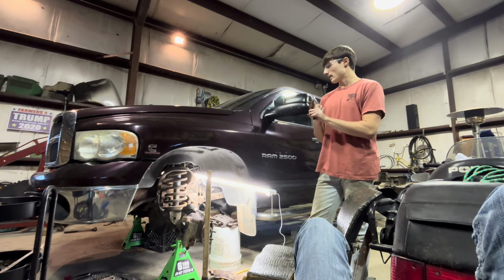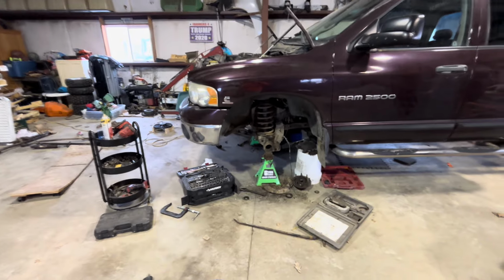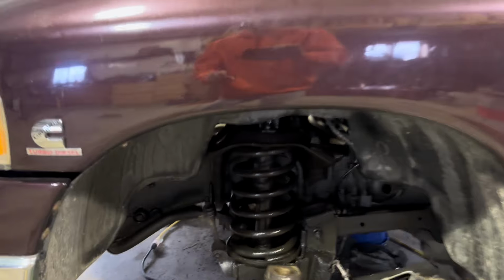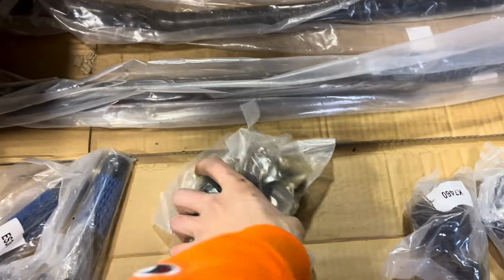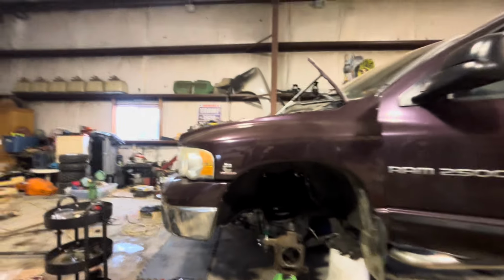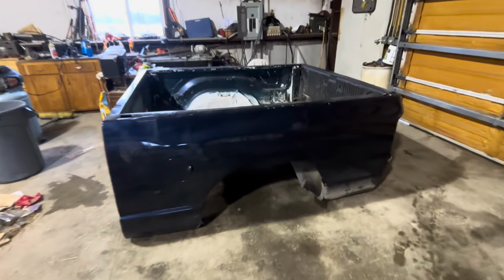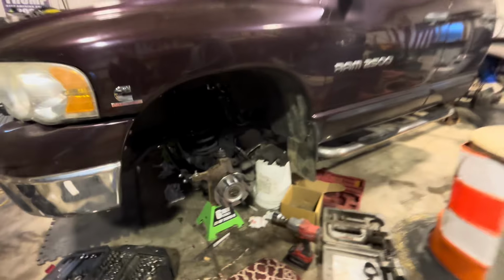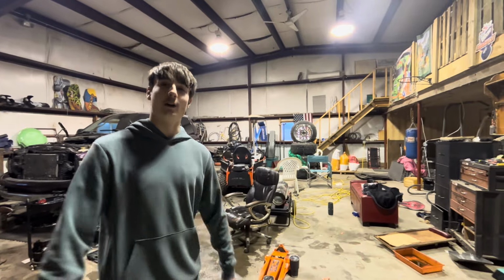Cummins build pt.2 WE GOT A BED!!